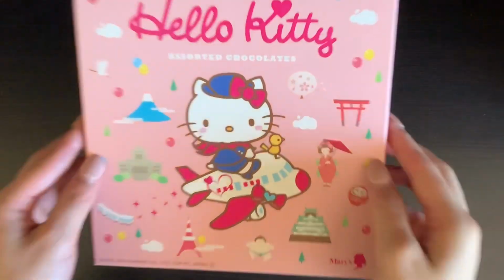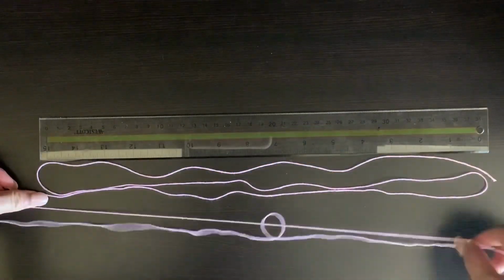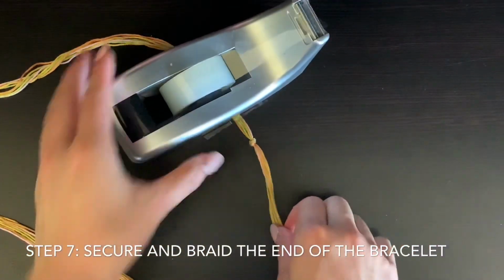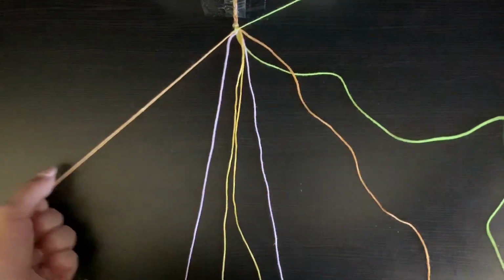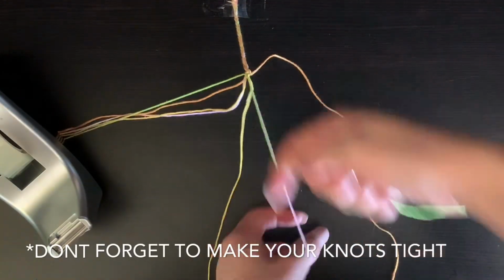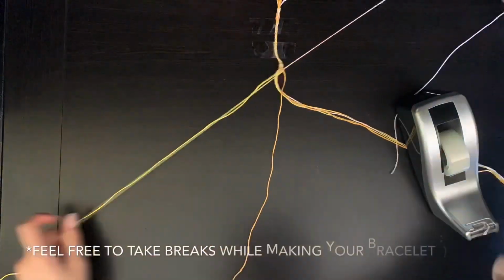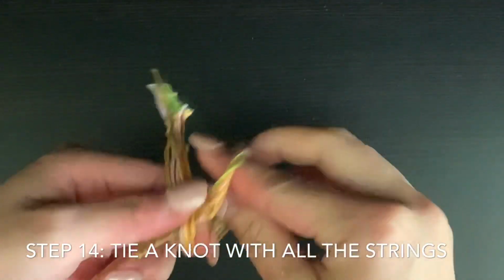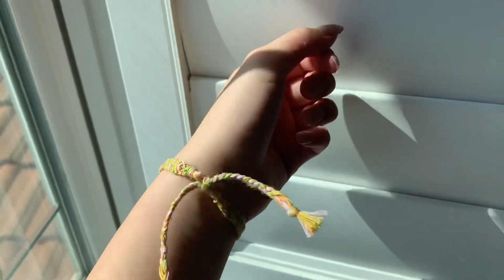How to Make a Friendship Bracelet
Today, Annabelle will teach you how to create a friendship bracelet! This DIY is a perfect gift for you close friends and family, and only requires a few materials that are easy to find at home.

Materials Needed:
- Ruler
- Scissors
- Tape
- 4 different colored strings

Do you want to pitch in ideas? Fill out the form below, and we will be sure to keep your interest in mind for future videos!